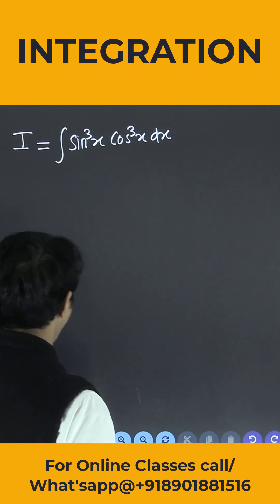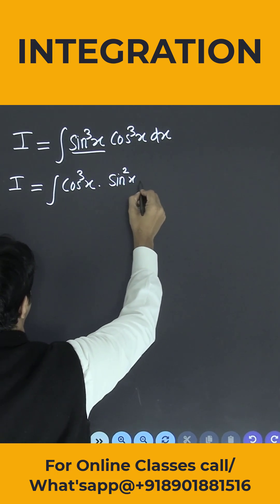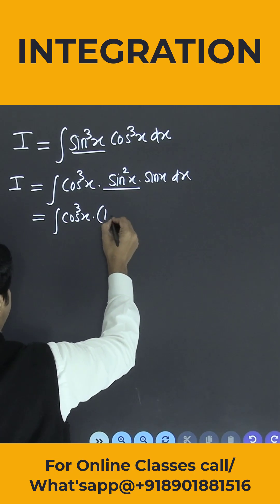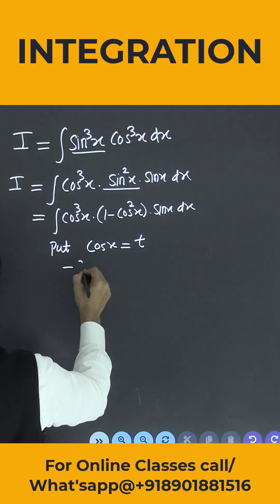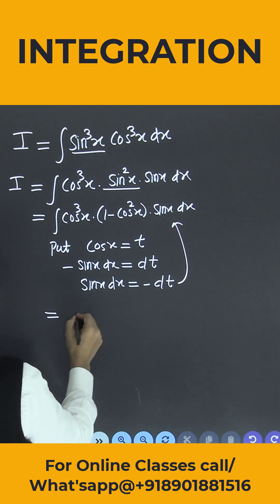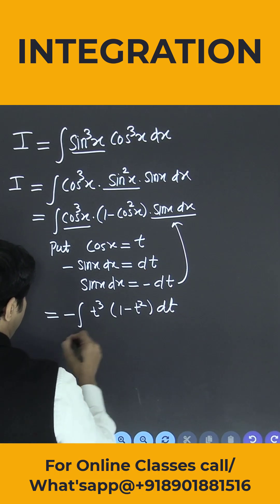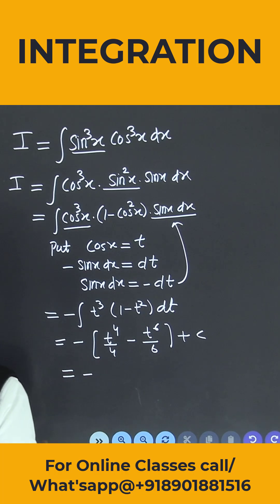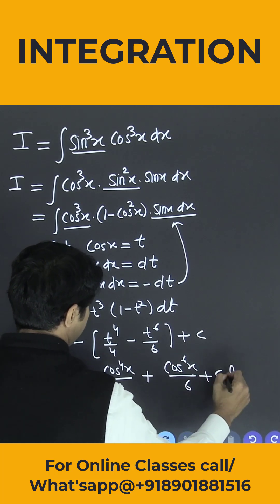INTEGRATION QUESTION | CLASS 12 MATHS | CBSE BOARDS | STATE BOARDS